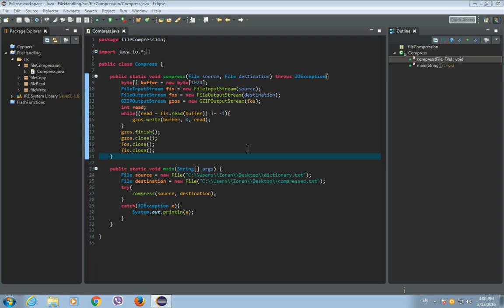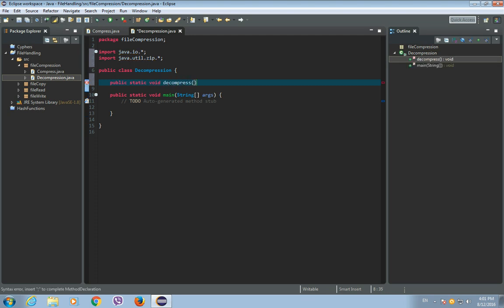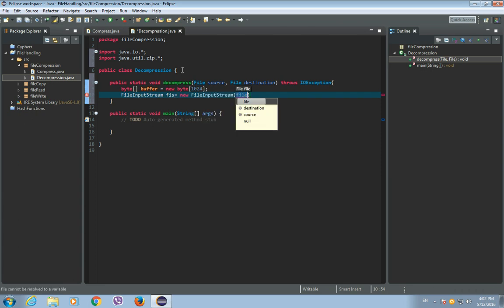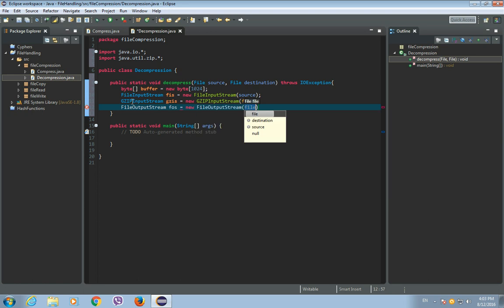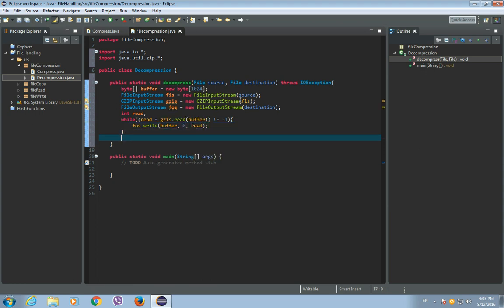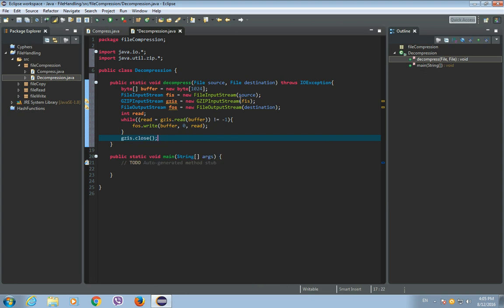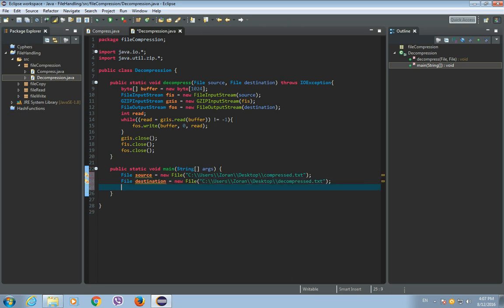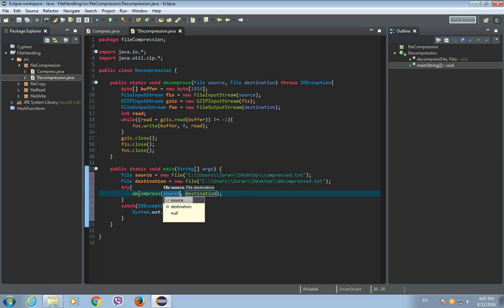Java Tutorial - File Decompression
Video tutorial on how to decompress a file using Java